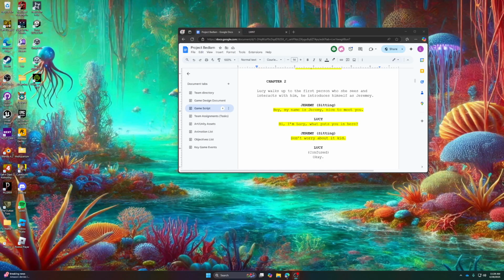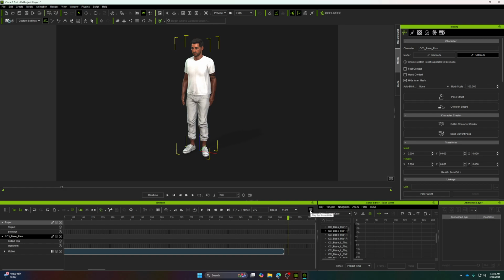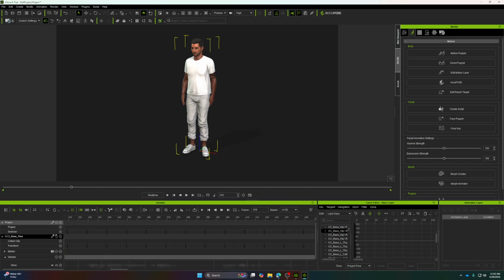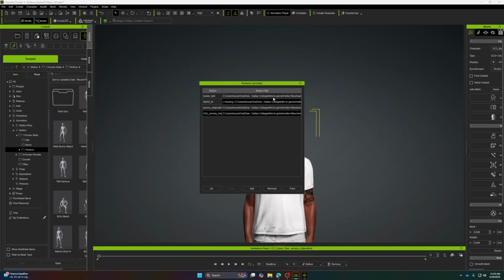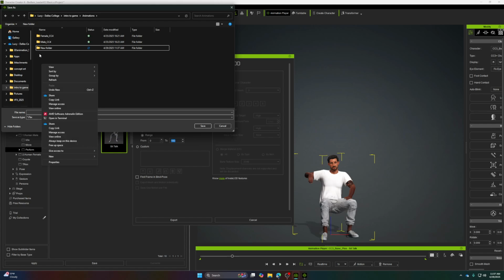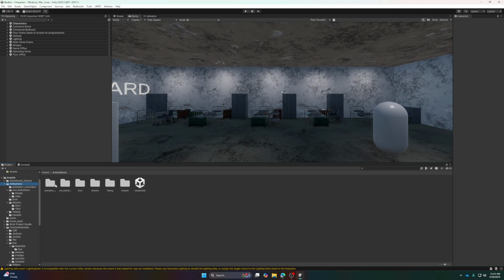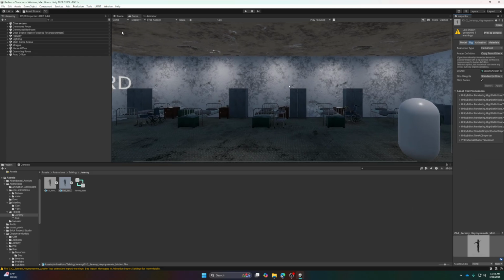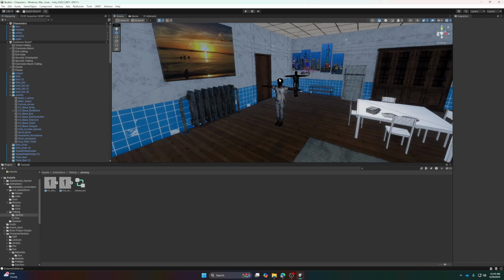Iclone animations to Unity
Tutorial using character creator 4 models to animate in iclone using acculips
Then how to transfer a imotion file into an fbx to get it into unity